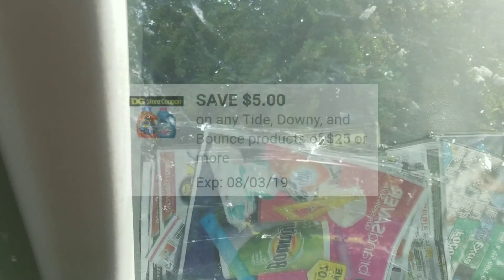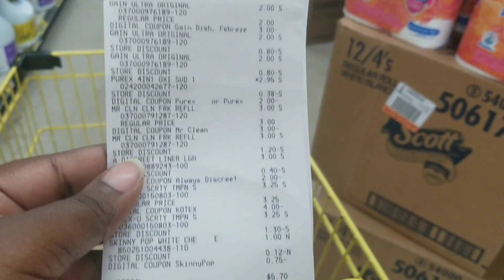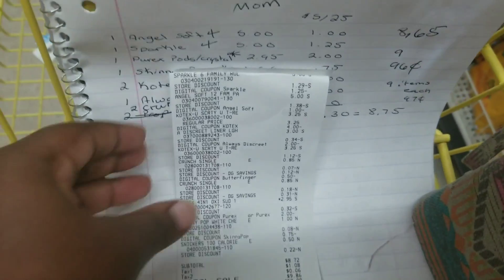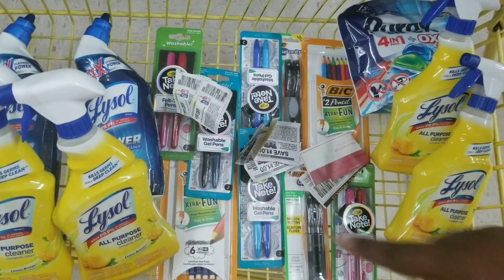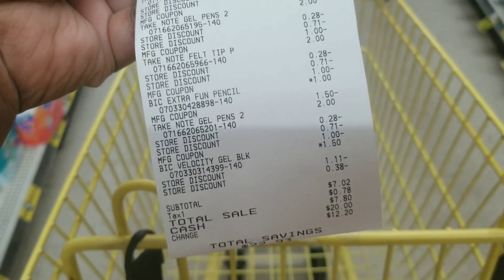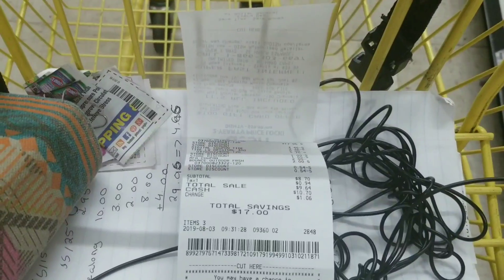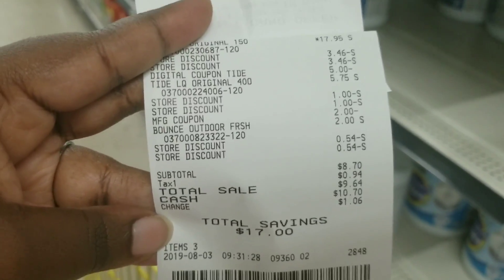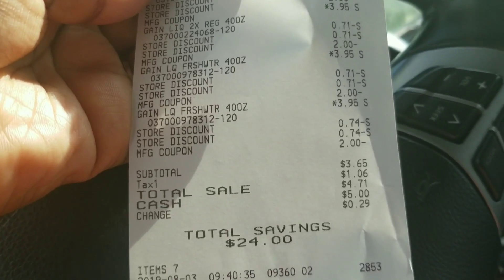DOLLAR GENERAL $5/$25 ALL DIGITAL & PAPER SCENARIOS | TOO MANY GREAT DEALS| ALL UNDER $9